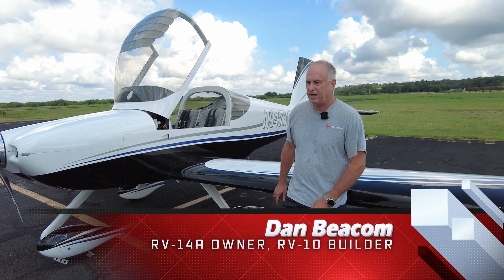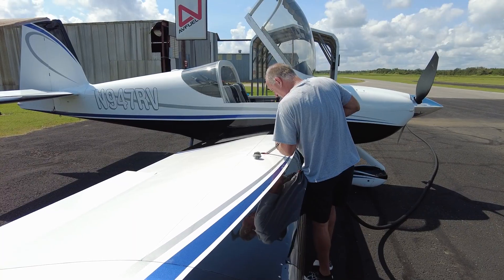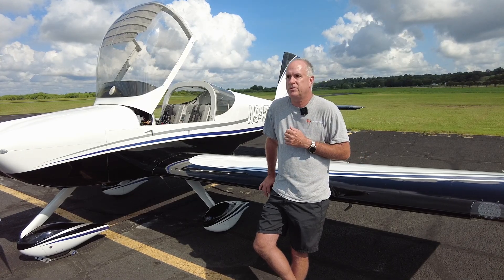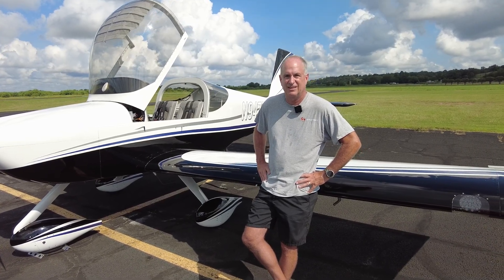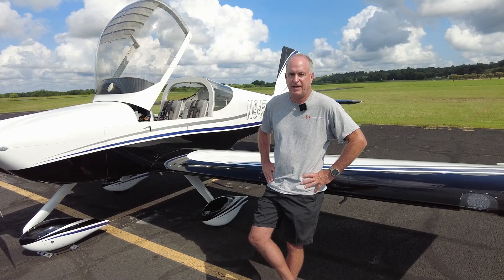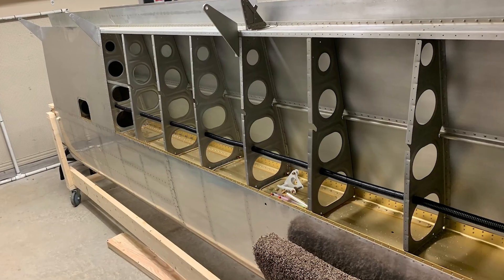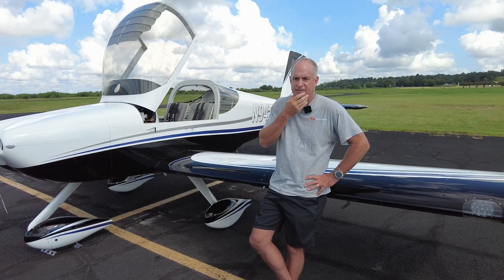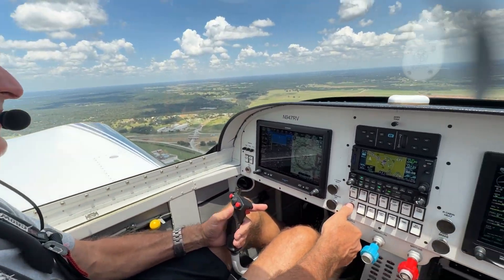Builder Spotlight: Dan Beacom – Flying the RV-14A & Building an RV-10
Description:
In this episode of Builder Spotlight, we sit down with Dan Beacom — proud owner of a Van’s Aircraft RV-14A and current builder of an RV-10. Dan shares his journey into experimental aviation, what it’s like buying a completed RV-14A, and the unique challenges and rewards of starting an RV-10 build.

After the interview, we take to the skies in his RV-14A for some stick time and a firsthand look at this incredible airplane in action. Whether you’re building, flying, or just dreaming about a Van’s RV, you’ll enjoy this conversation and flight!

00:00 About N947RV (RV-14)
01:36 Previous Aviation Experience
02:31 What to Like About the RV-14
03:45 Building the RV-14
05:17 Flying the RV-14